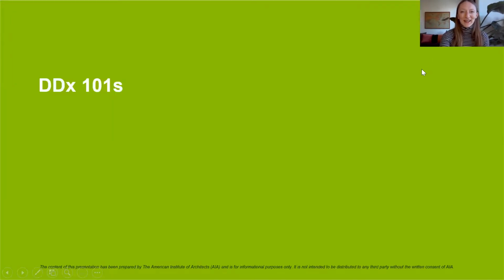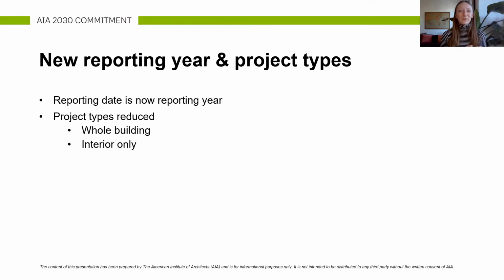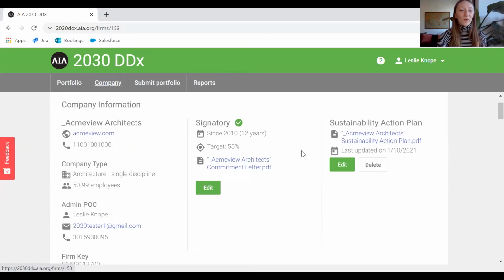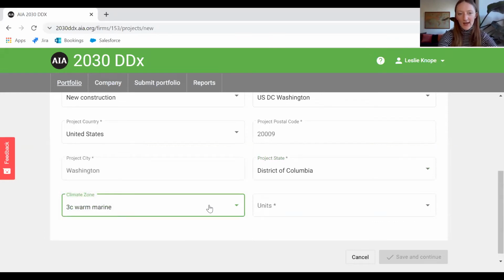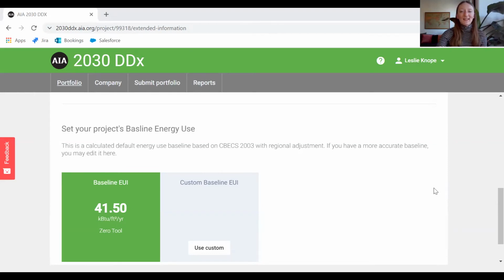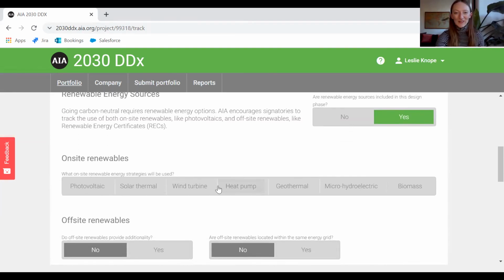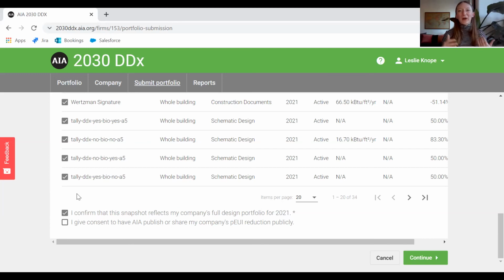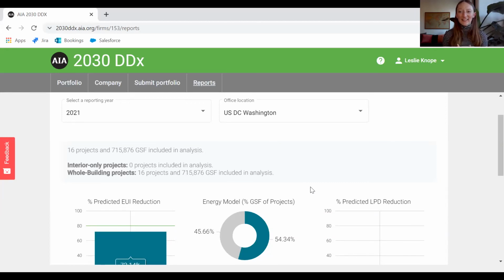2022 Open Office Hours: How to Submit Your Portfolio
This open office hour session was recorded on 3/2/22 and walks through how to upload your portfolio on DDx.